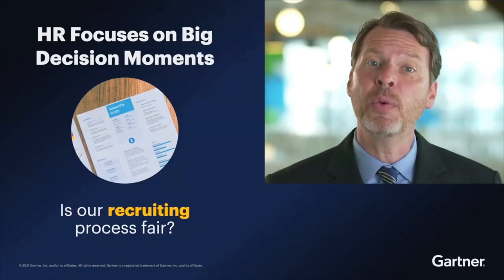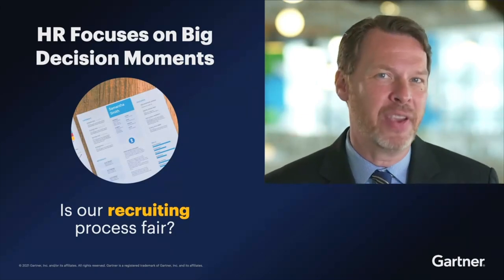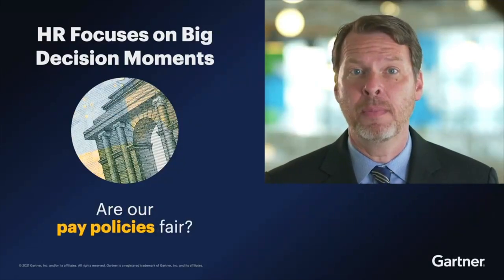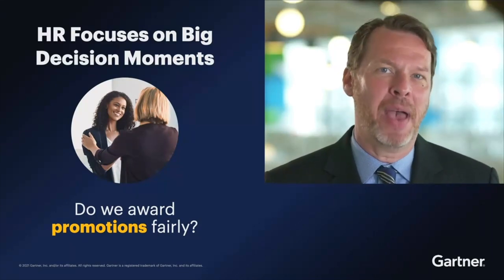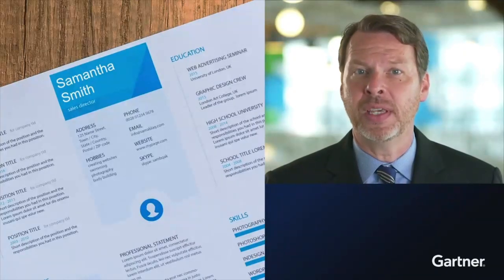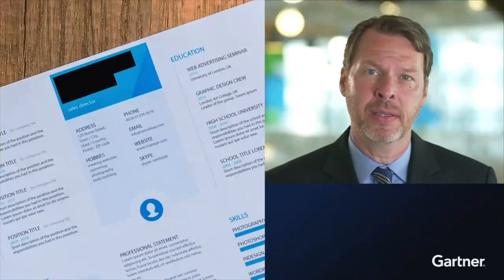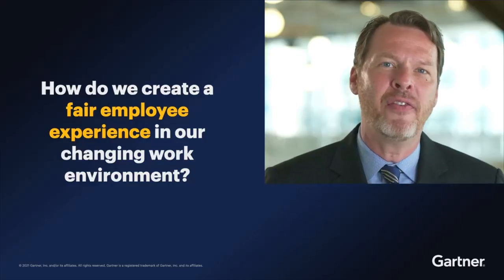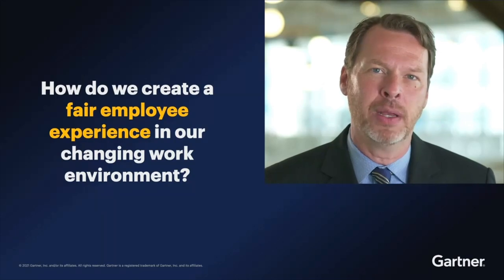How to Reimagine a Fair Employee Experience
For more insights, download the Top 5 HR Trends and Priorities for 2022

As the pains of adapting to the new normal subside, companies must focus more on establishing a robust groundwork for employee engagement and wellbeing. In fact, 70% of human resources executives are laser focused on how to create a fair employee experience in 2022. According to Gartner Chief of HR Research Brian Kopp, who presented at the 2021 ReimagineHR conference, answering this question has the potential to transform the workplace into a brighter environment for everyone in the long run.

Chapters:
0:00-1:30 Framework for a fair employee experience
1:30-2:08 Big decision moments in HR
2:08-6:00 Decreasing unfairness vis-à-vis increasing fairness
6:00-8:14 How to create a fair employee experience
8:14-10:07 “Automatic doors” philosophy